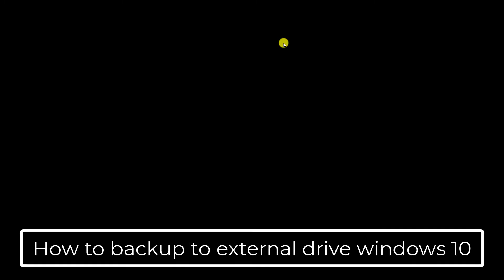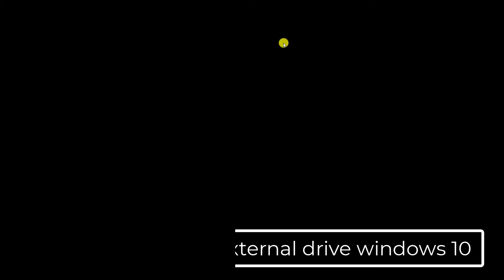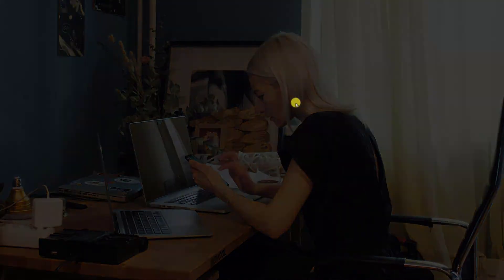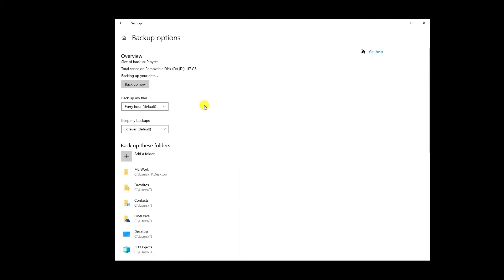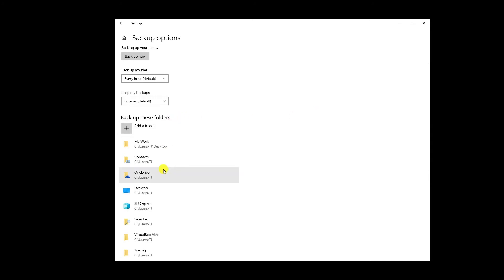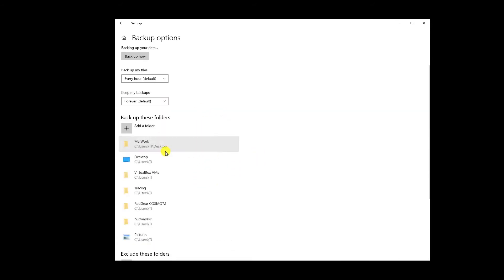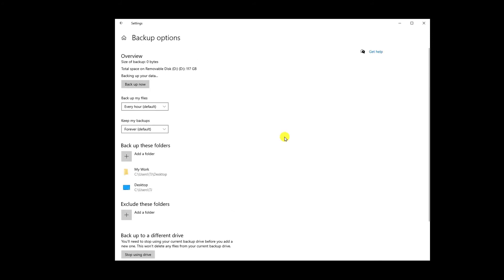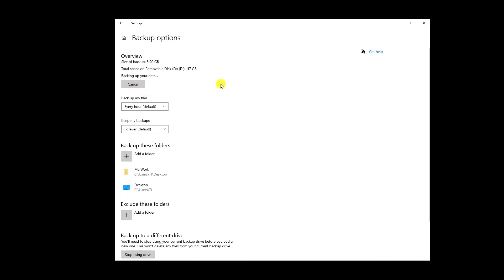How to backup to external drive windows 10 ( 2025 )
In this video we have explained how to set up automatic backup to external drive windows 10 and what is the Quickest way to backup windows 10 to external hard drive.

It’s an automatic feature available to backup to external drive windows 10. Once you setup windows 10 backup to external drive then it’s ready to go and start backing up all of your files.